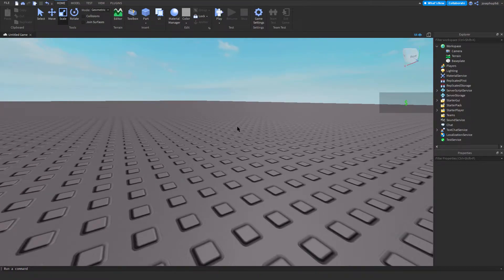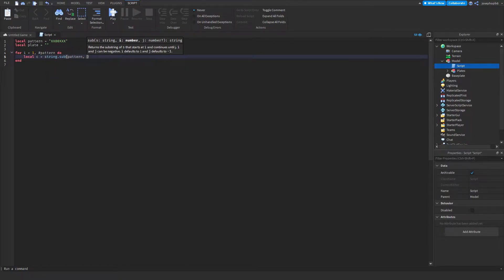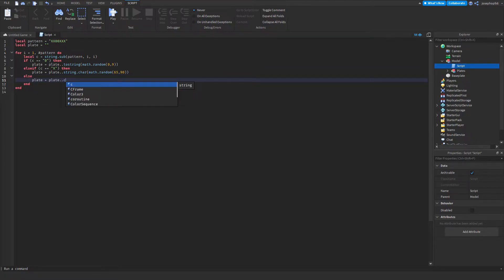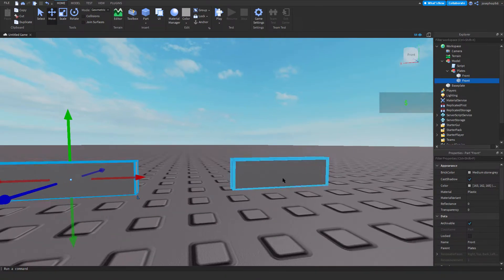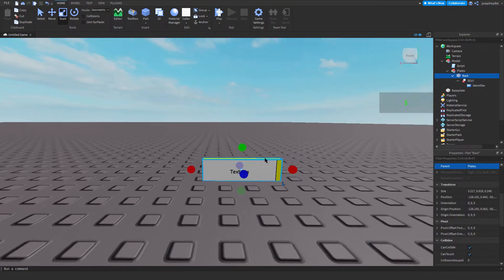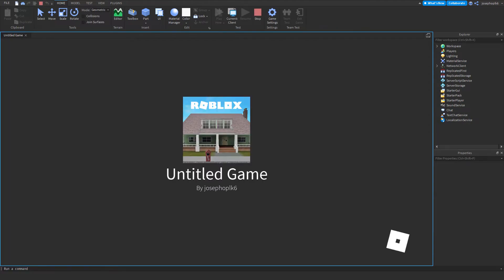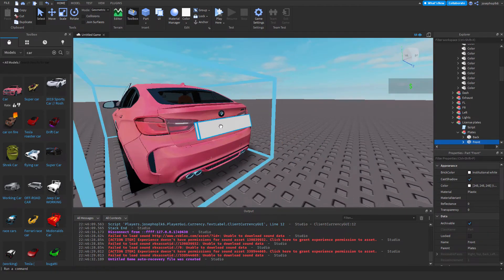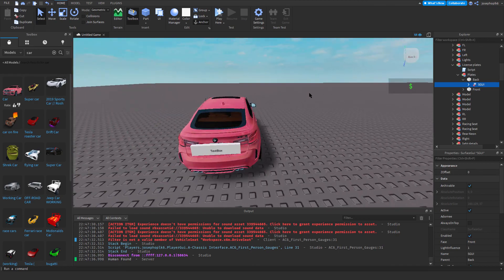Roblox Studio | License Plate System tutorial.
Lovely License Plate with a great add on for any a-chassis car, this would be great for randomising and having fun within your roblox game, this can be edited in any shape or form and is really fun to use.